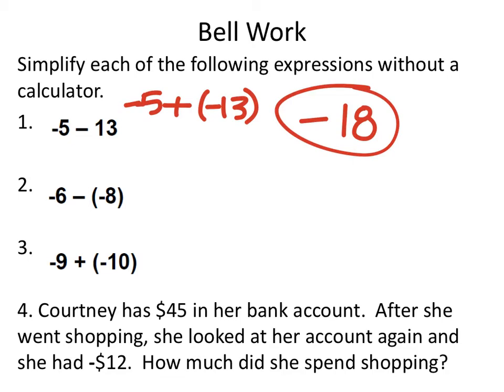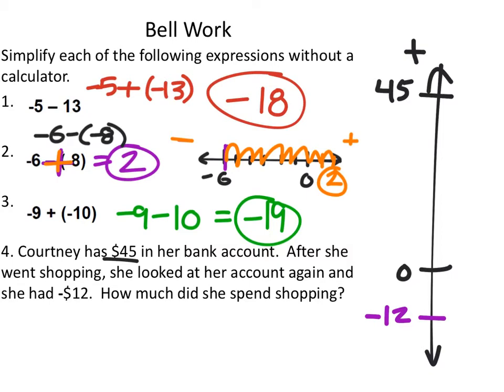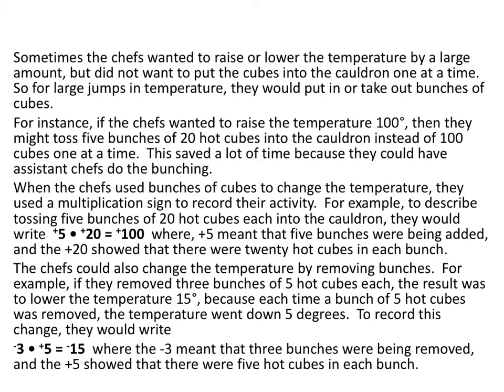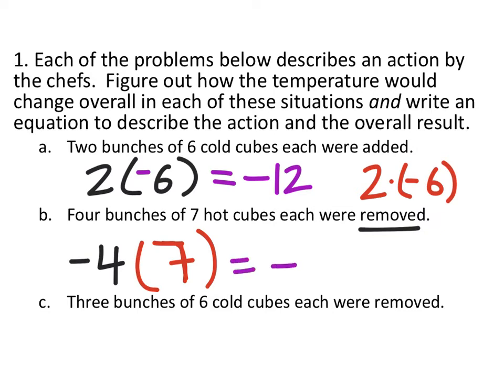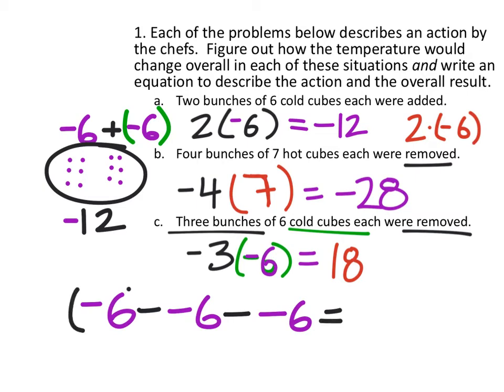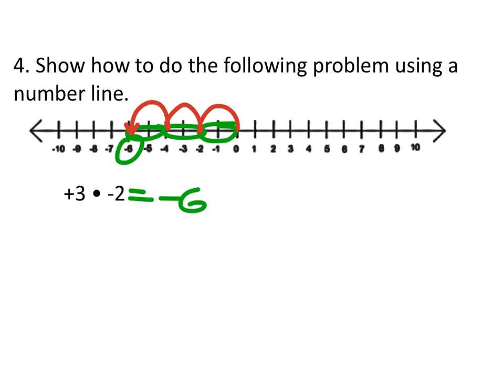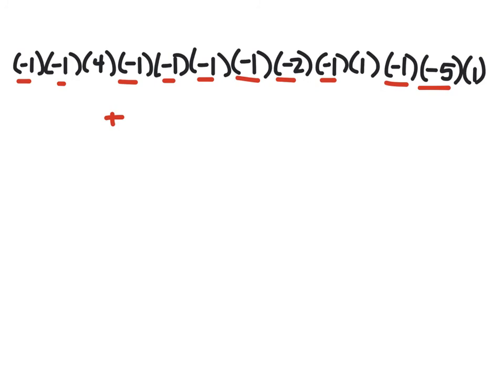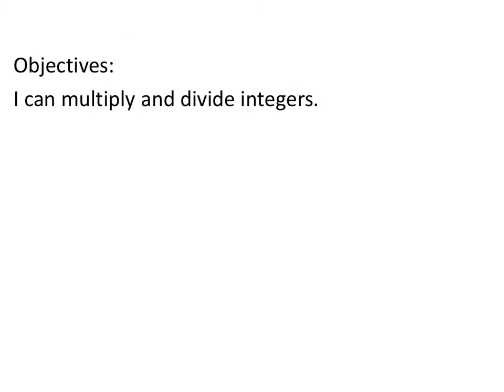Multiplying and Dividing Integers (Mostly multiplication: 7th Grade Acc Unit 1 Lesson 3)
How to be Multiplying and Dividing Integers.